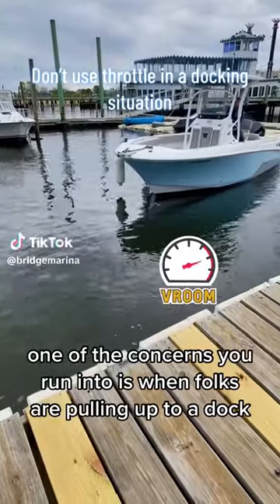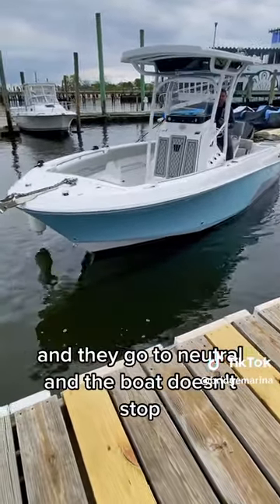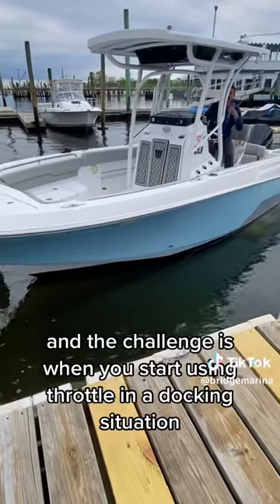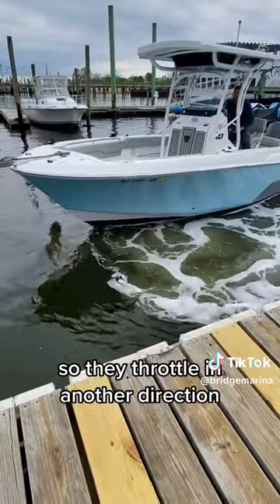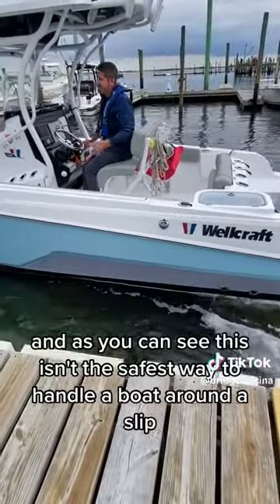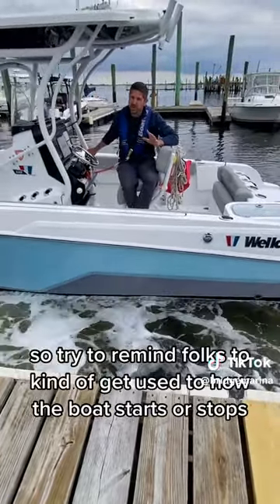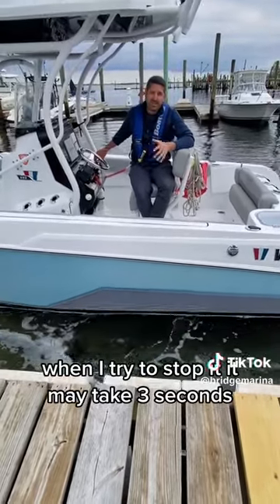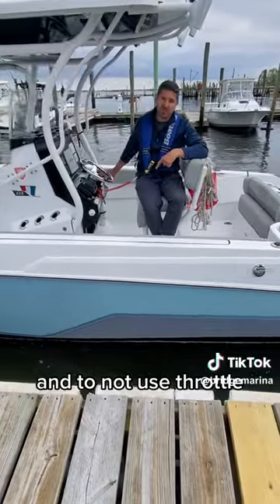Bridge Marina Boating Tip: Don't Over-Throttle in a Docking Situation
When the boat doesn't immediately react when you shift gears, it can be tempting to use the throttle.

In this video, Ray Fernandez of Bridge Marina explains why boaters shouldn't use the throttle when docking the boat.